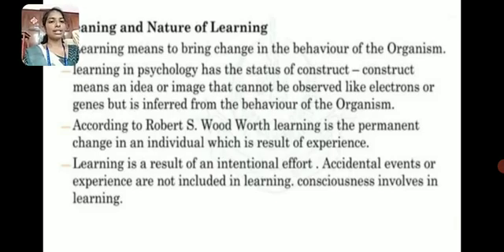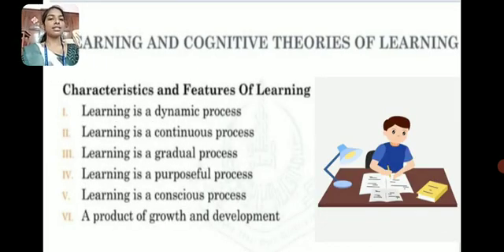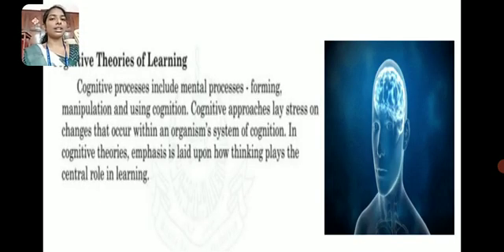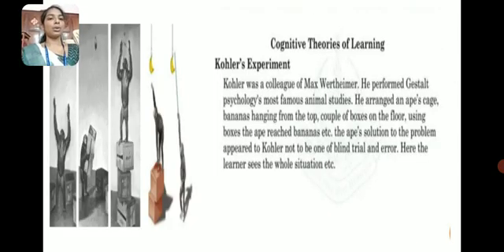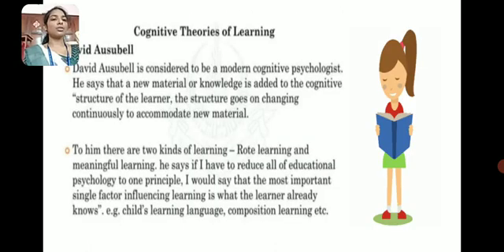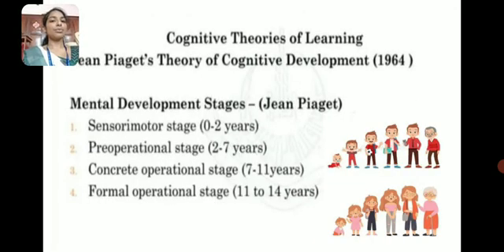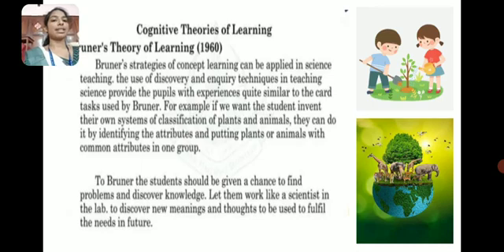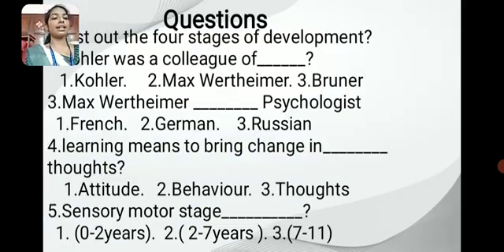LEARNING TO LEARN AND CONSTRUCTIVE COGNITIVE CHANGES